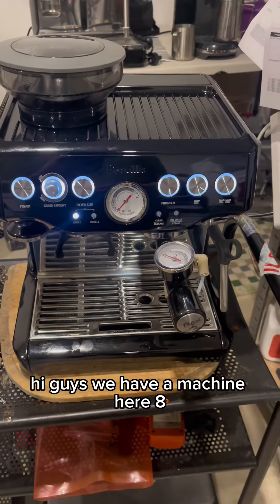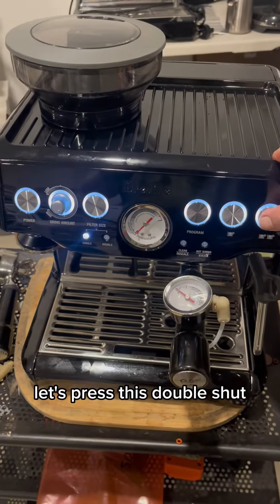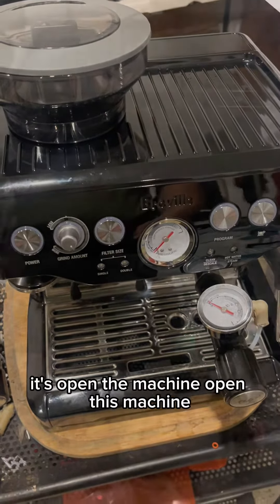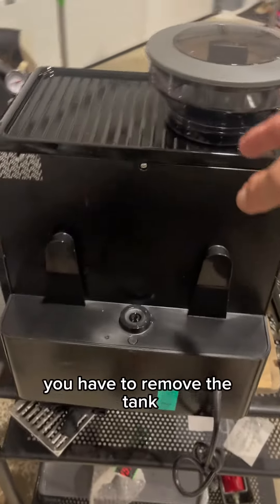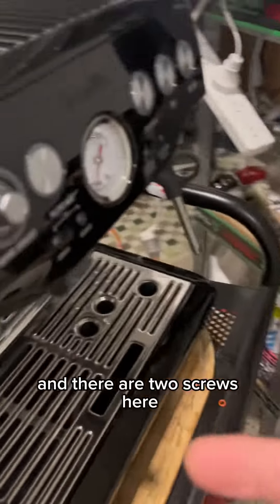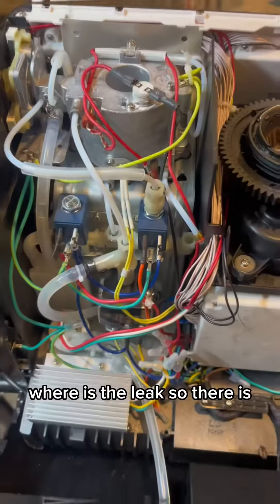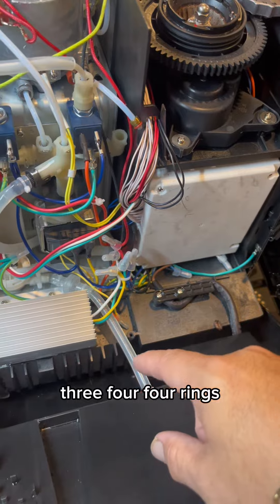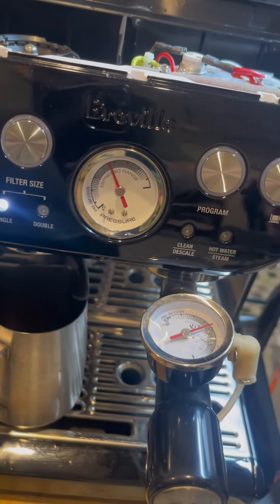Breville BES870 water leaking inside and no pressure